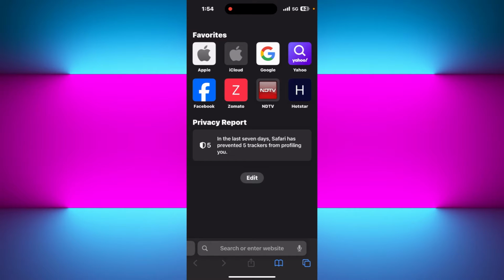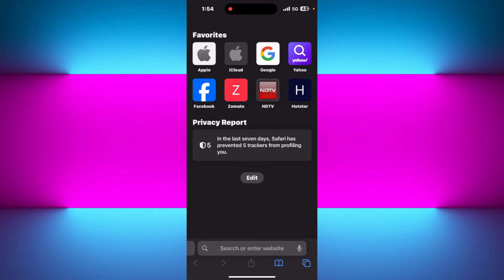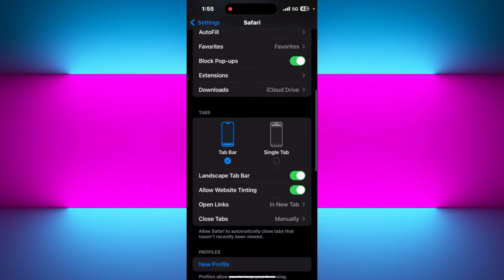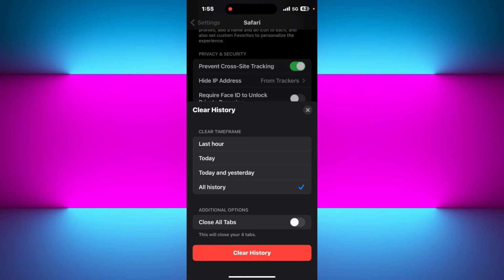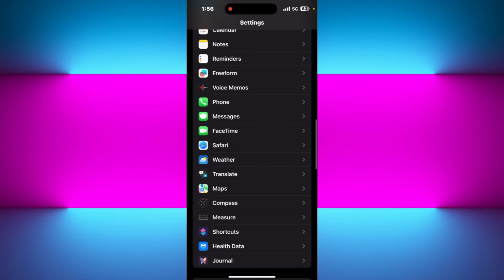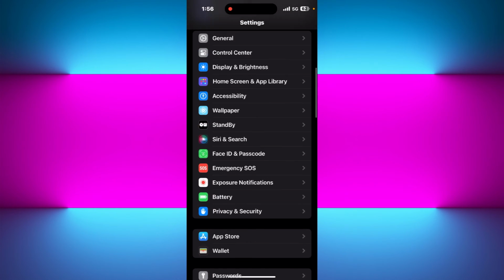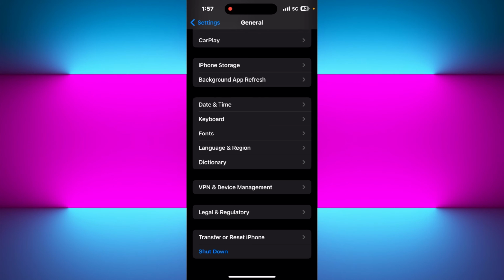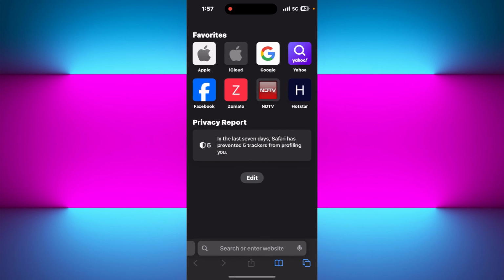How To Restore Safari On Iphone